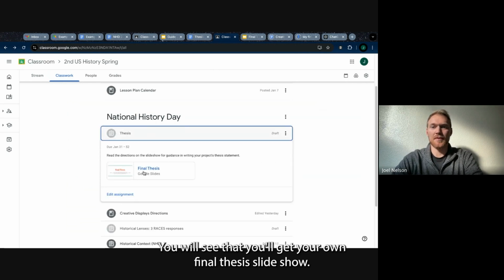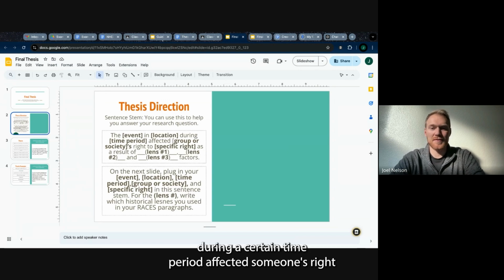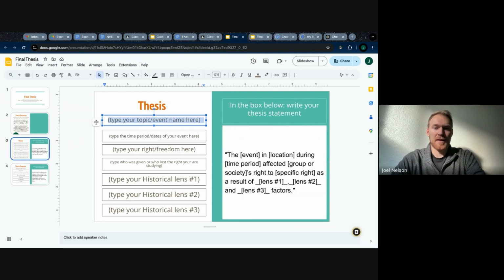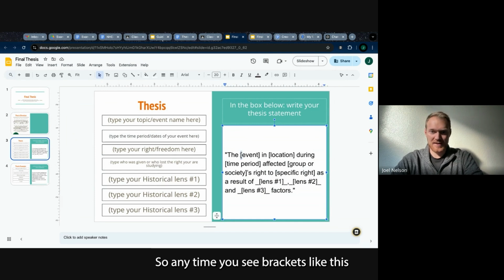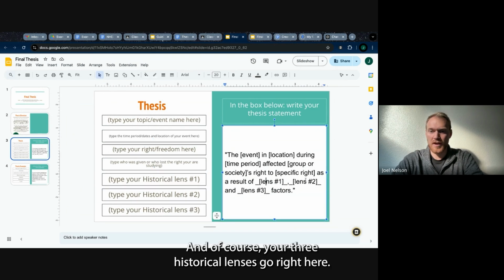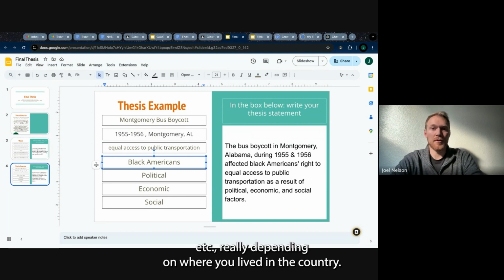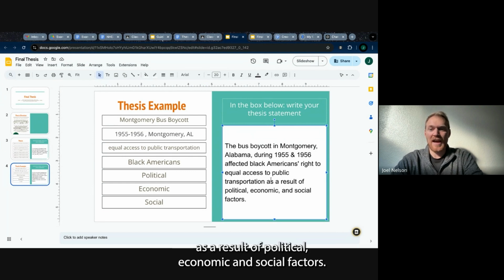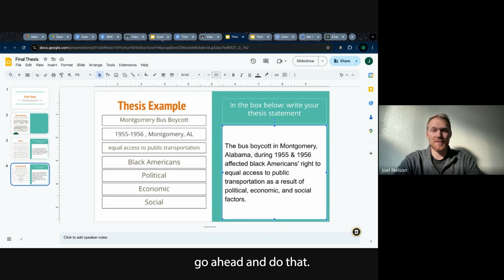How to complete the Thesis assignment for NHD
Use this video to understand the expectations for the thesis assignment at Pinnacle Charter School's National History Day Project.